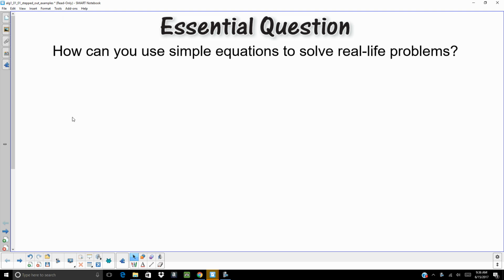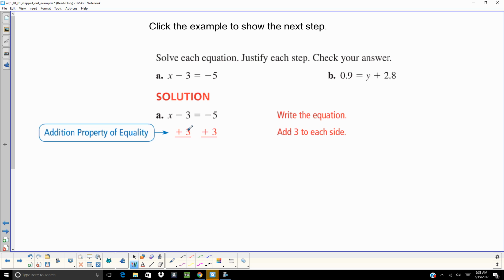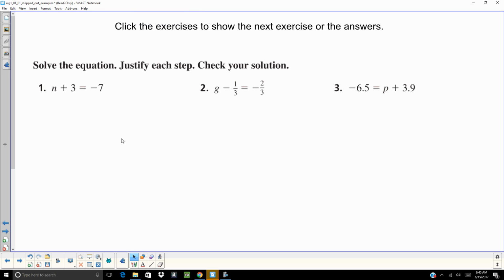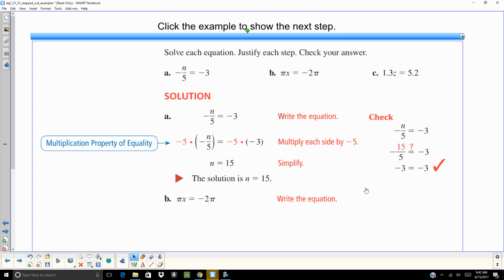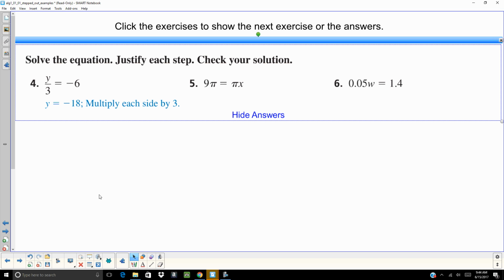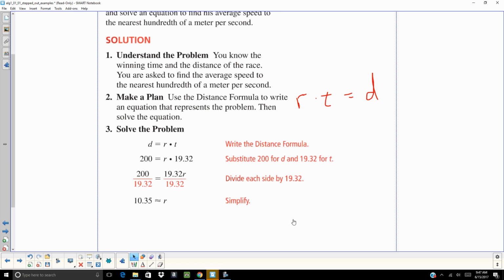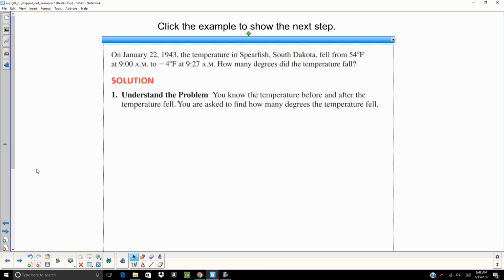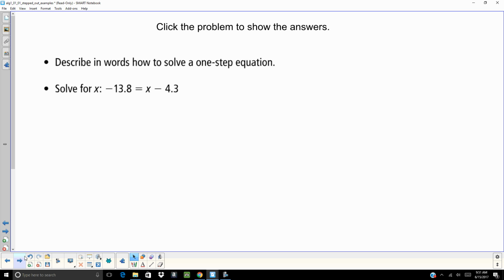Big Ideas Algebra 1 Chapter 1 Section 1